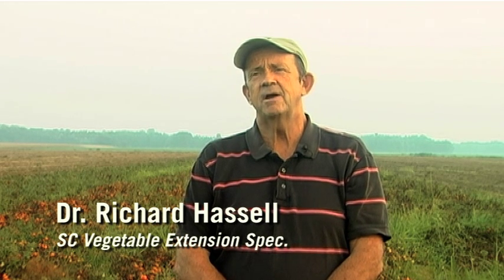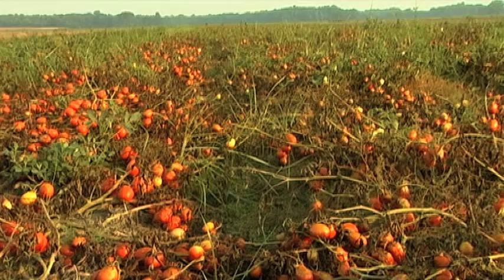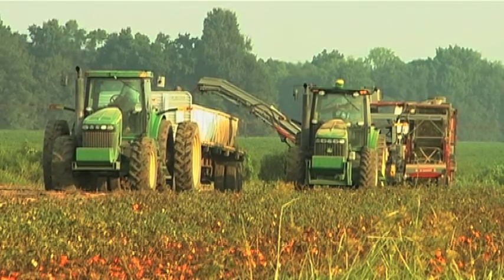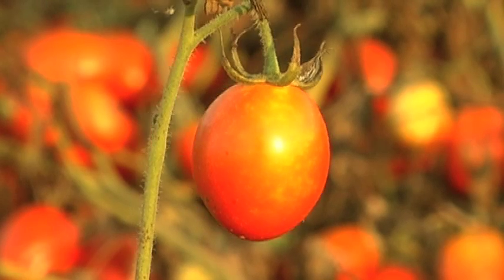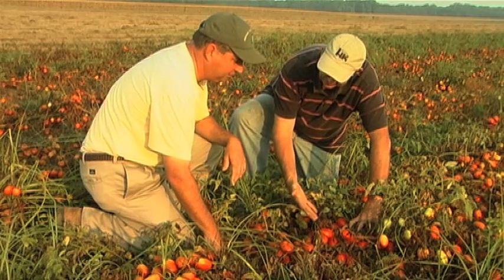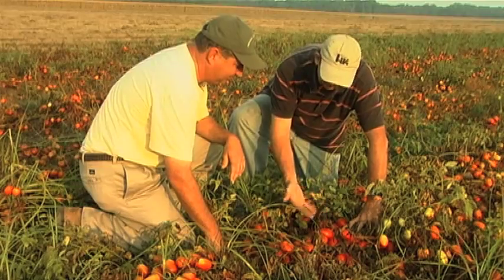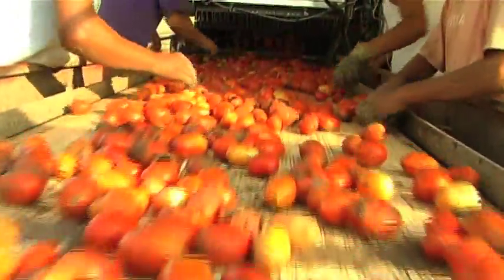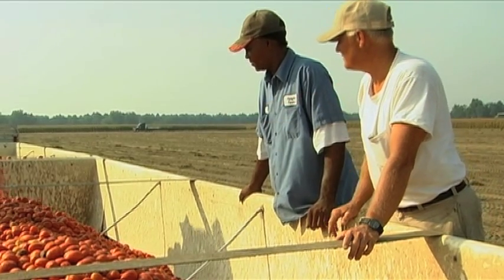Processing tomatoes - Dr. Richard Hassell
Dr. Richard Hassell:

We're here at Haigler farms in Orangeburg, South Carolina and we're looking at test plots that we have been conducting with Clemson University to look at varieties that have been proven at the Research Station and now we're looking to see how they do on a commercial basis in the production of processing tomatoes. We're looking to see how they yield and the final product in the canning company to see how they compare with current varieties that we are growing.

This project is unique in that these are the first processing tomatoes that have ever been grown in South Carolina on a commercial basis. We are looking to expand this and make it more readily available to our growers.

The objective of this test plot is to look at new and improved lines of tomatoes that will increase yields, which will result in increased profits, making this operation more of a competitive one for the Eastern United States. Currently we're at about thirty tons to the acre on an average and we'd like to get that up to about forty to forty-five tons to the acre.

Wally Haigler:

When we first started with tomatoes, we had to start from scratch. Dr. Hassell helped us choose varieties and the past couple of years we put on-farm trials to pick the best varieties for both the farmers to pick up the maximum yields and for the processing plant to have a product that they're proud to have to sell. It has to work both ways from the farm end and the processing end.